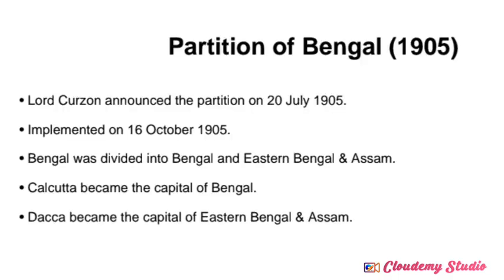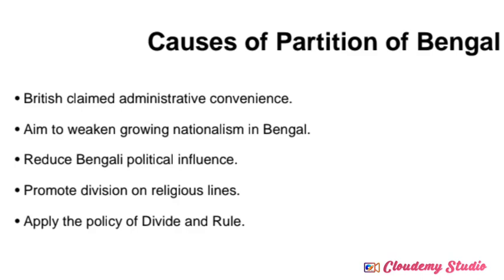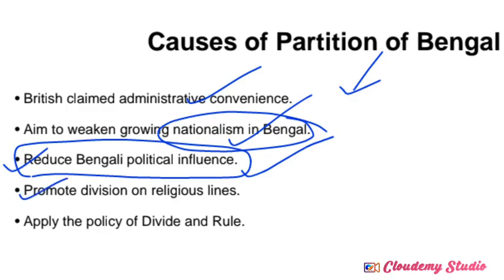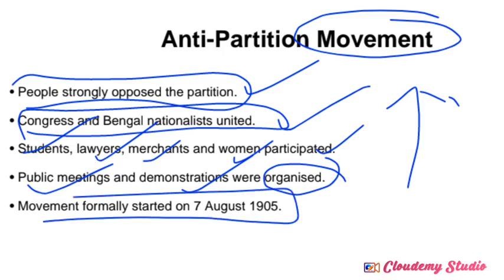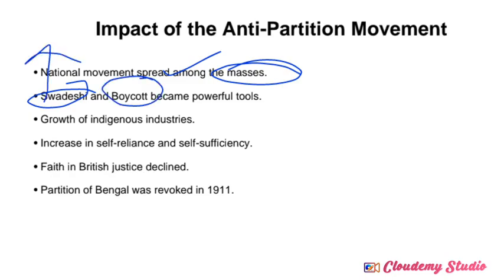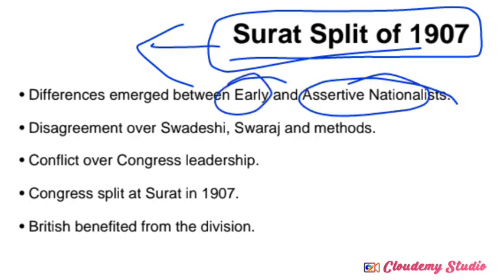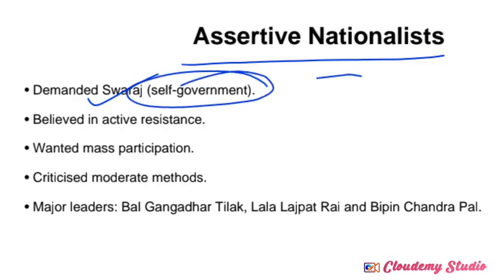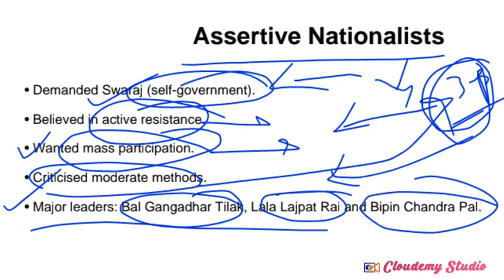ICSE|History|class 10|second phase of Indian National movement@HISTORYANDCIVICSWITHAARU